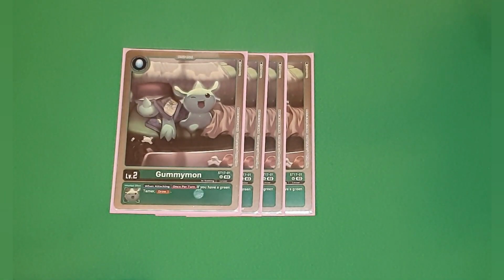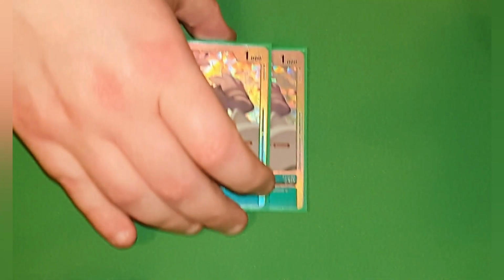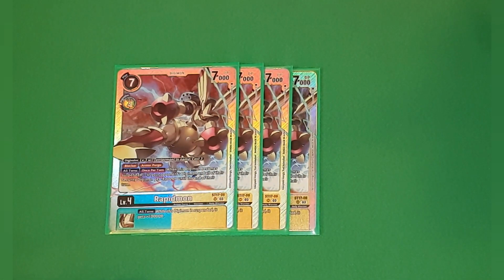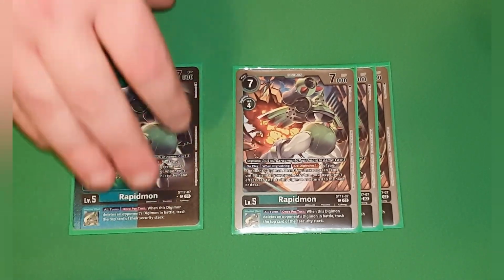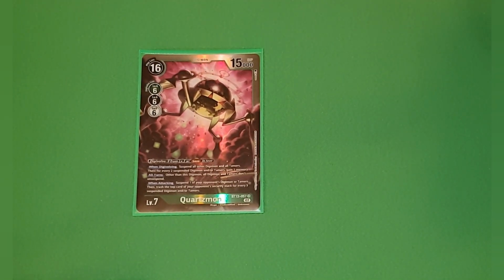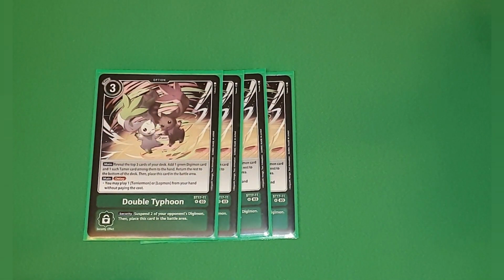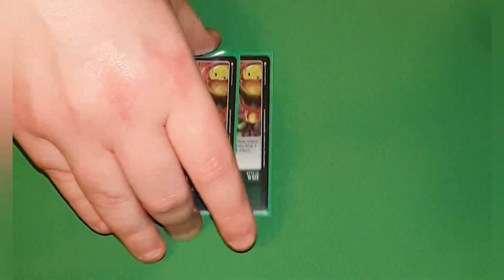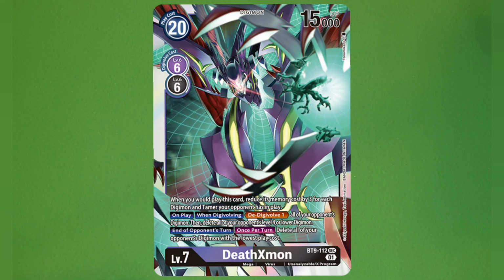Rapidmon Deck Profile (BT15/ST17)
*GOLDEN ARMOR ENERGISE!*

Here is my take on the recently released Rapidmon deck profile (BT15/ST17)!

The deck itself prioritises DP reduction, DP boosts whilst suspended and using the boss level Digimon to stump and stop opponents!

*Chapters:*
*Digi-Eggs* - 0:27
*Rookies* - 0:59
*Champions* - 4:25
*Ultimates* - 7:25
*Megas* - 9:15
*Tamers* - 12:29
*Options* - 15:05
*Tech Choices* - 18:45